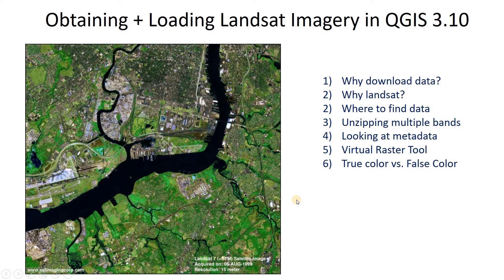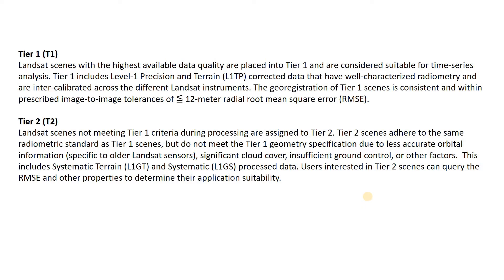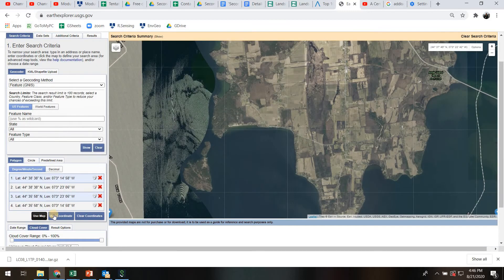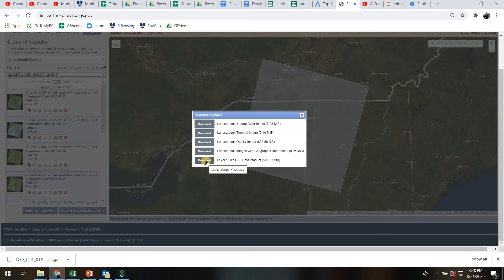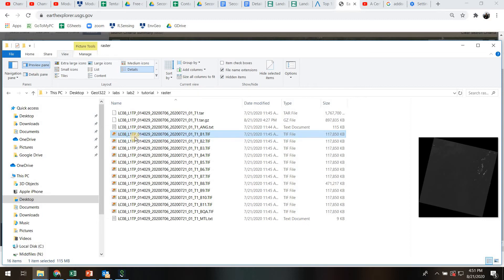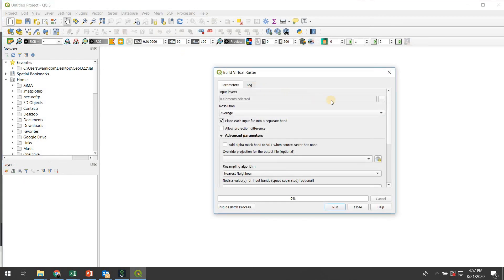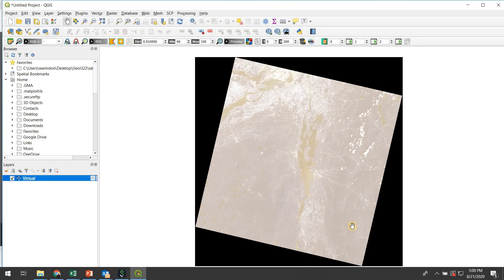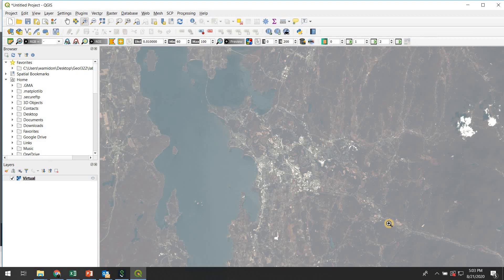Obtaining + Loading Landsat Imagery in QGIS (lab 2- V1) [SEE UPDATES BELOW!!]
UPDATE 1: @4:50 set date range criteria to be July of 2020
UPDATE 2: @5:10 look for image in LANDSAT Collection 2 Level 1
UPDATE 3:  @6:15  choose "product bundle" at top of download window

Why download data?
Why landsat?
Where to find data
Unzipping multiple bands
Looking at metadata
Virtual Raster Tool
Assigning RGB colors